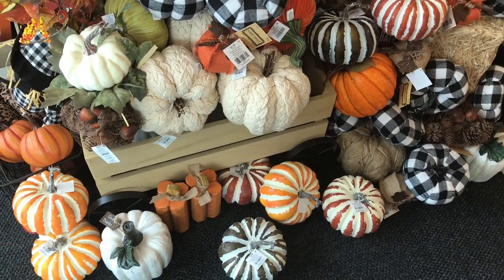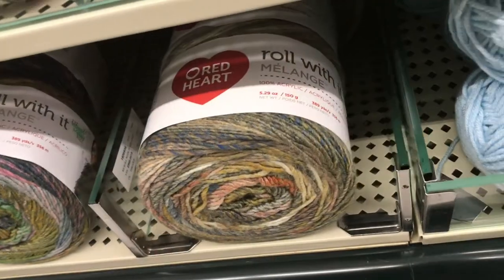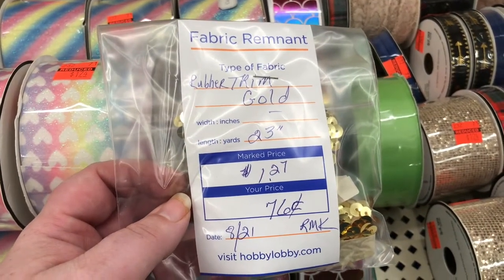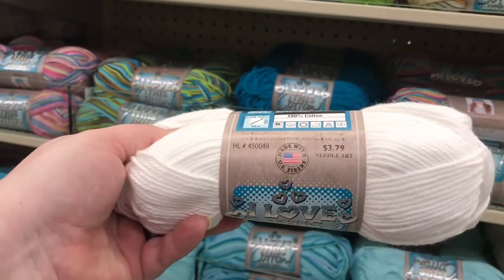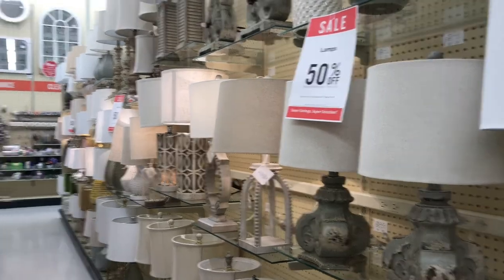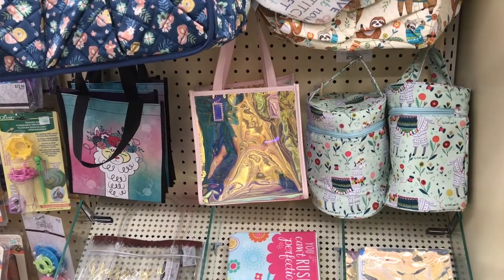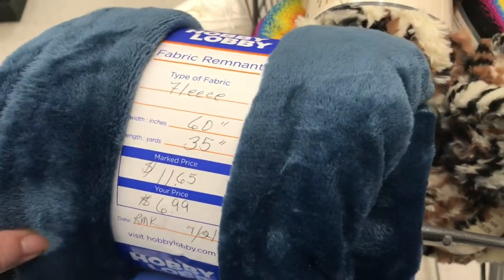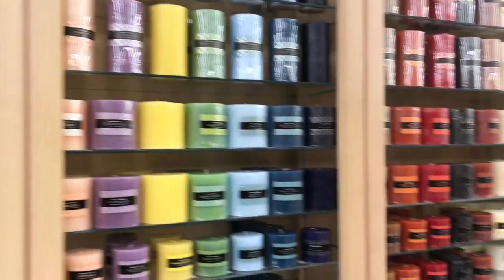Yarn Shopping Hobby Lobby Annual Mark Down Big Crafter Podcast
Welcome to the channel, and don’t forget to share!
on ways I can improve.- Sasseleigh Biggons.

To enter into the giveaway please comment on the video and fill out the form so that I can ship quickly. No one should have to wait for free stuff and I don't like tracking people down.

Also, you must be a subscriber to win (found out that the random picker doesn’t include
(All information is kept private.)
*The giveaway is international so long as your country can participate
*The giver of the prize is not responsible for VAT (value added tax)
*The giveaways usually last a week from Tuesday to Tuesday at midnight CST

To submit pictures of your finished projects and you want them
(This is a private Google number, and no I don’t want to extend my car’s warranty)

New and old are all welcome here…and I am not just talking about the yarn or craft supplies!

Direct links to:
Straight knitting needles
Circular knitting needles
Crochet hooks